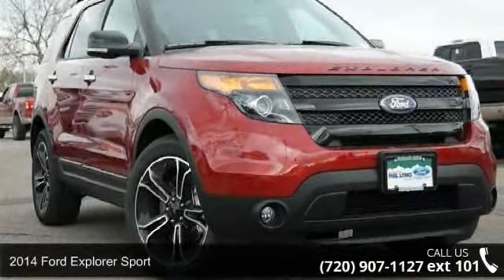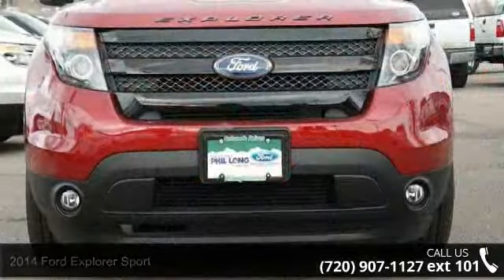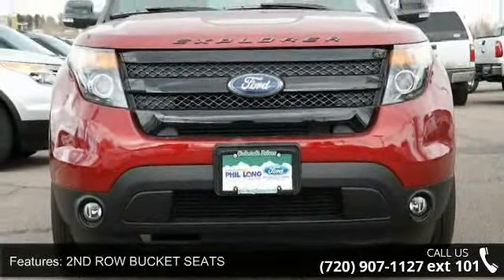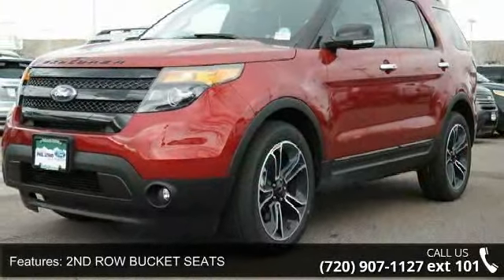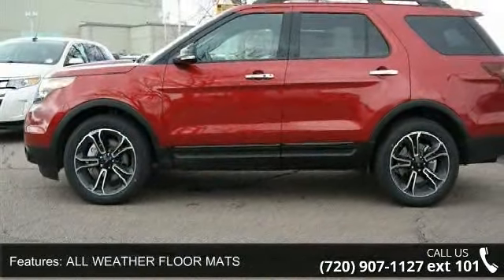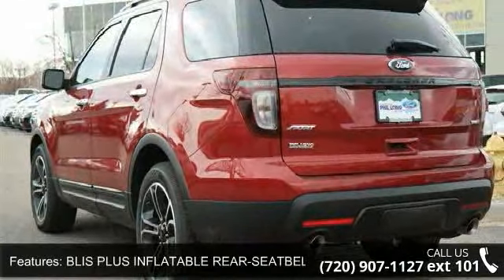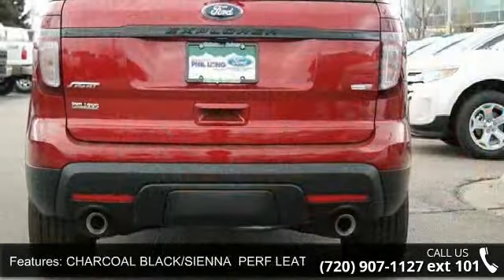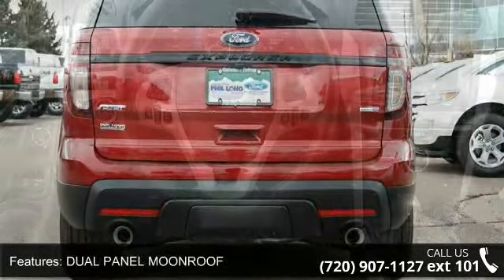2014 Ford Explorer Sport - Phil Long Ford of Denver - Den...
Third Row Seat, Moonroof, Heated Leather Seats, Nav System, Aluminum Wheels, Quad Bucket Seats, 2ND ROW BUCKET SEATS, Hitch, 4x4. Sport trim, Ruby Red Metallic Tinted Clearcoat exterior and Charcoal Black/Sienna interior SEE MORE!KEY FEATURES INCLUDEThird Row Seat, 4x4, Rear Air, Back-Up Camera, Premium Sound System, Bluetooth, Aluminum Wheels, Dual Zone A/C Rear Spoiler, Privacy Glass, Child Safety Locks, Steering Wheel Controls, Heated Mirrors. OPTION PACKAGESCHARCOAL BLACK/SIENNA, PERF LEATHER-TRIMMED HEATED/COOLED BUCKET SEATS front driver and passenger seat w/power lumbar, driver recline, driver memory and 10-way power driver and passenger seat, RADIO: VOICE ACTIVATED NAVIGATION SYSTEM in-dash screen, single CD/MP3 player, SD card for map and POI storage and integrated SIRIUS Travel Link, Note: SIRIUS Travel Link includes 6-month pre-paid subscription 48 contiguous states, Service not available in Alask... read more